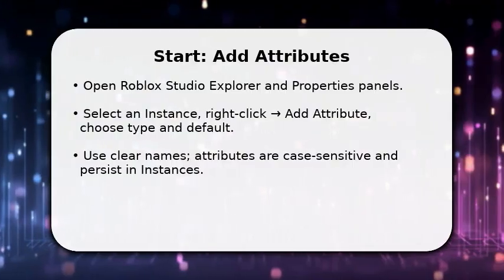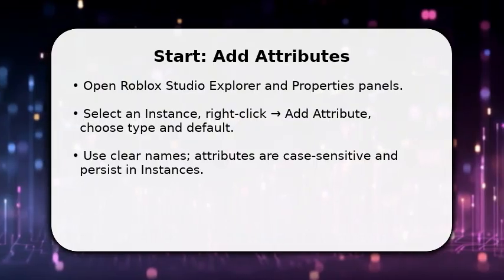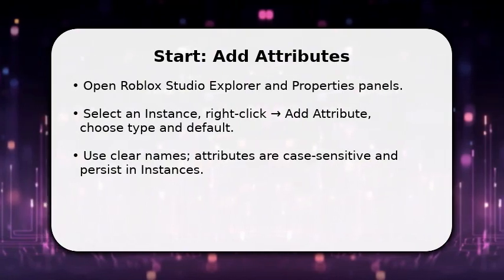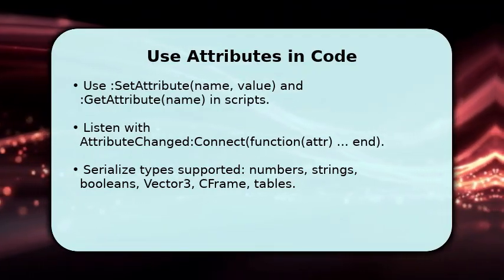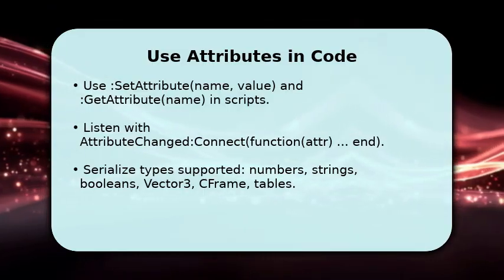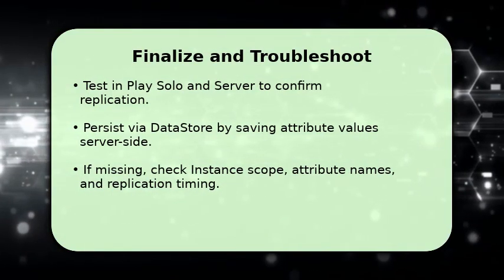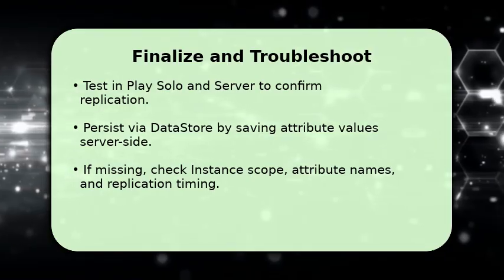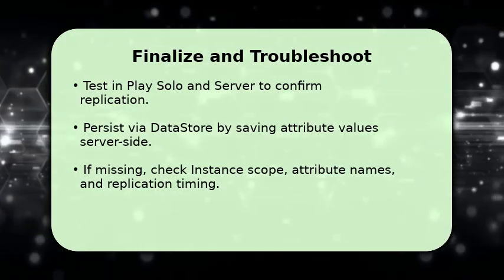How to Use Attributes in Roblox Studio (updated)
Dive into the world of Roblox Studio and master attributes! This updated guide walks you through using various properties to enhance your game's interactivity, visual appeal, and overall performance. Learn how adjusting light settings can transform environments or discover new ways to animate objects with custom scripts.

Roblox Studio, attributes in Roblox, game development on Roblox, light properties in Roblox, custom animations for roblox